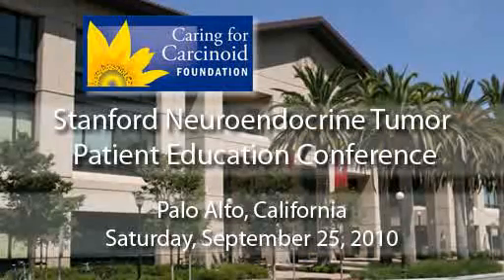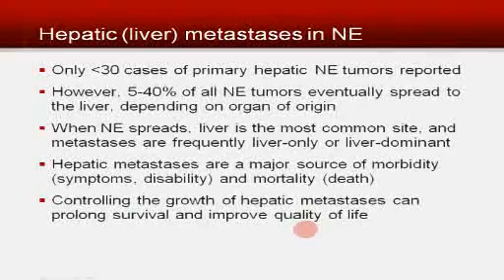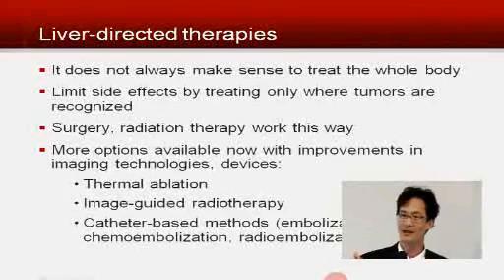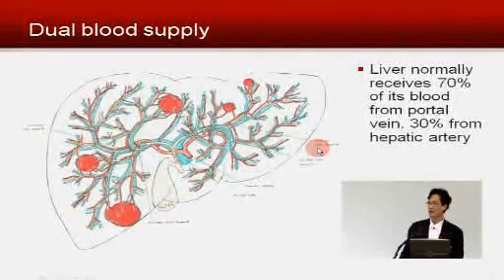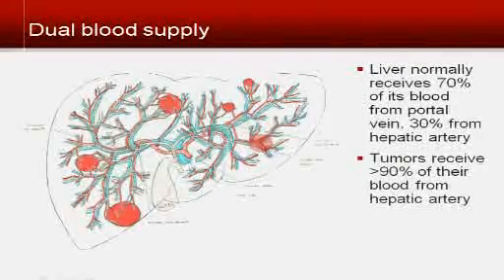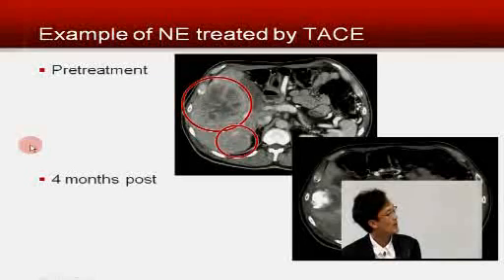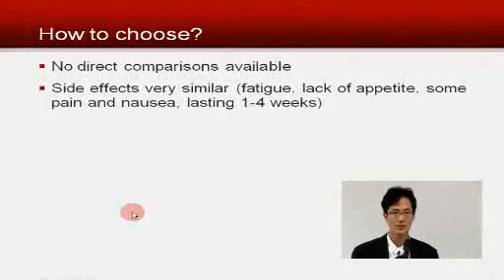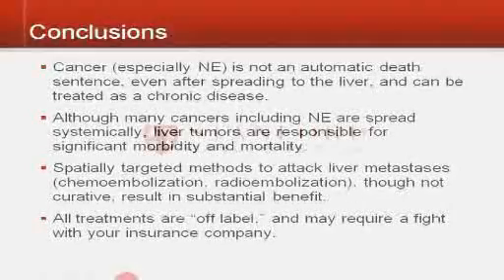Liver Directed Therapies for Patients with Liver Metastases - Dr. Dan Sze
On September 25, 2010 the Caring for Carcinoid Foundation held its first Neuroendocrine Tumor Patient Education Conference at Stanford University's Alumni Center in Palo Alto California, USA. This day-long event was attended by over 100 patients and caregivers and featured neuroendocrine tumor experts from Stanford University and UCSF Medical Center.